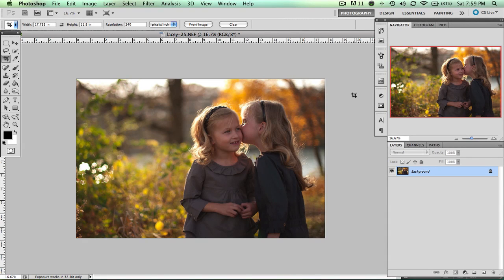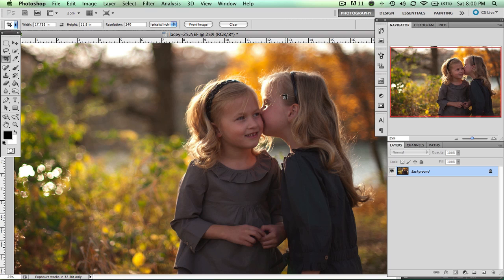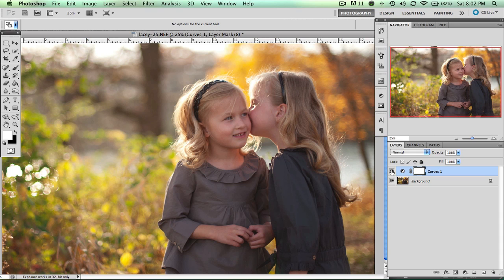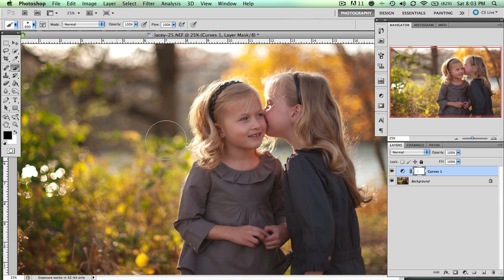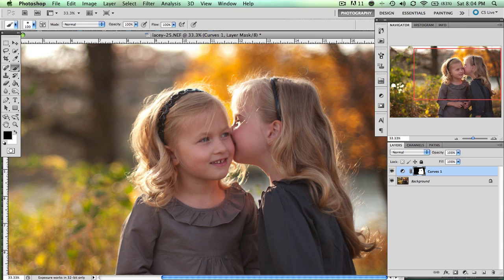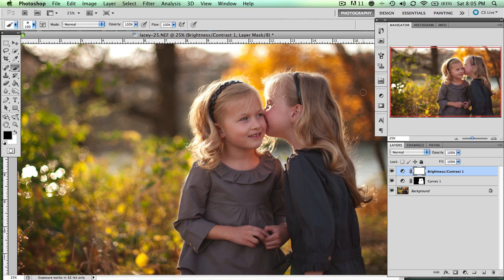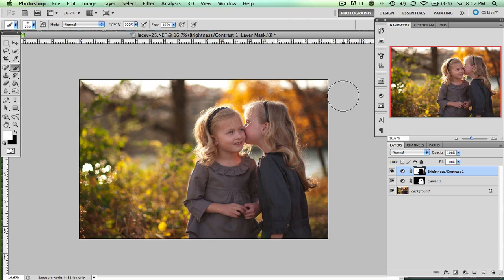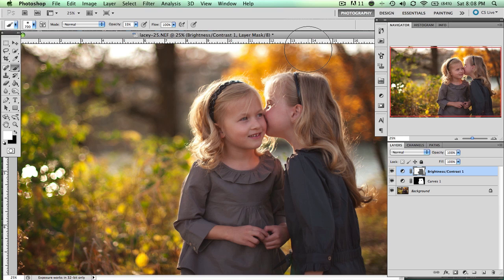Introduction to Photoshop Layer Masks for Beginners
Very basic intro to using layer masks in Photoshop.